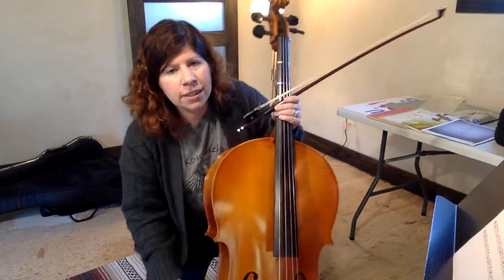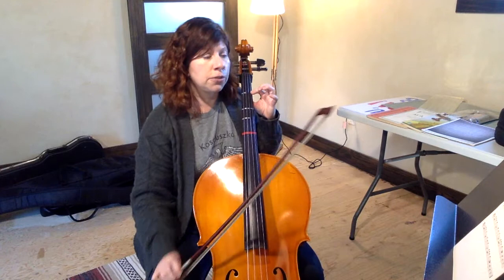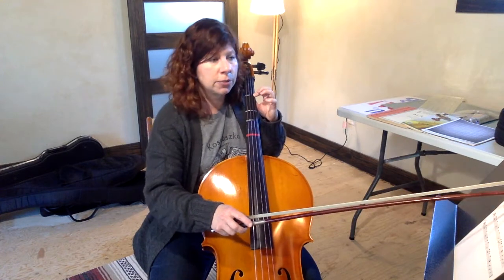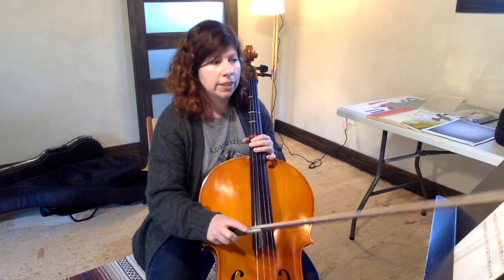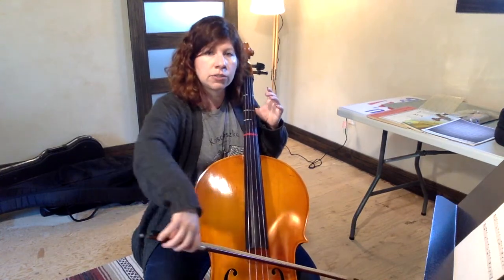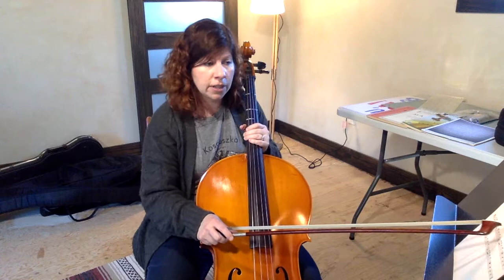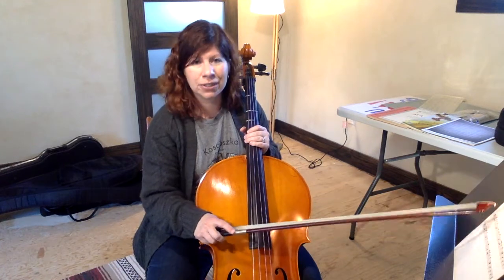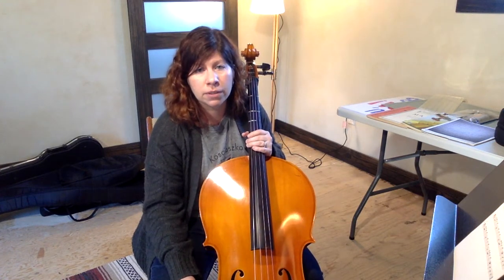Shortnin Bread Cello